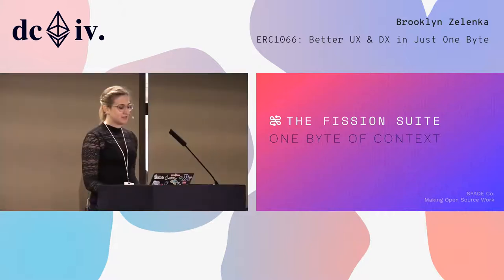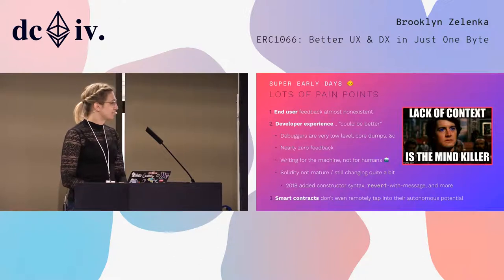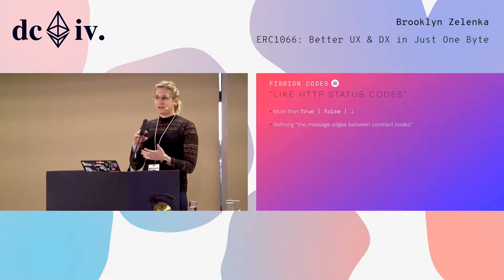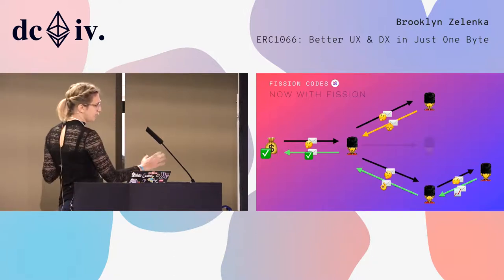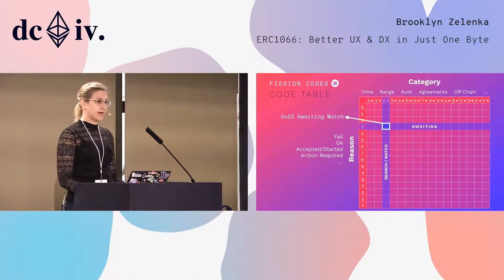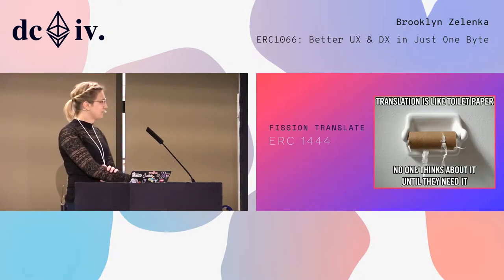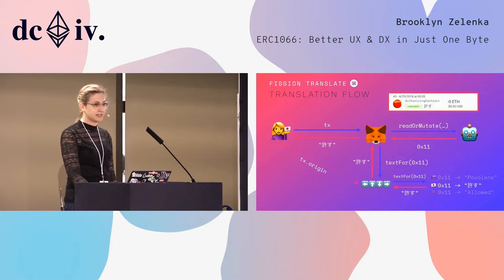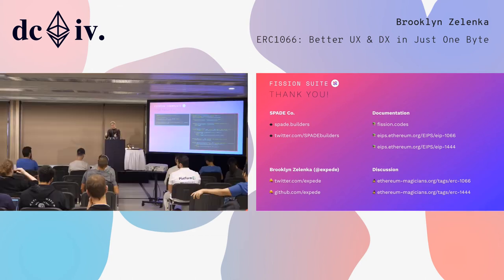ERC1066: Better UX & DX in Just One Byte by Brooklyn Zelenka (Devcon4)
This talk discusses ERC1066: a common set of Ethereum status codes ("ESC") in the same vein as signals, tagged tuples, and HTTP status codes. They provide an opt-in way of enriching payloads with a finite set of shared metadata. ESCs improve smart contract autonomy, UX, and DX, with clear application for localization, wallet integration, and contract interoperability. Code layout, Solidity and JS helper libraries,  and tooling are all designed with developer experience in mind. While much broader than errors, ESCs are fully compatible with revert-with-message, with the added bonus of being localized for the end user. Come see the difference a byte makes!

Speaker(s): Brooklyn Zelenka
Skill level: Intermediate
Track: Developer Infrastructure